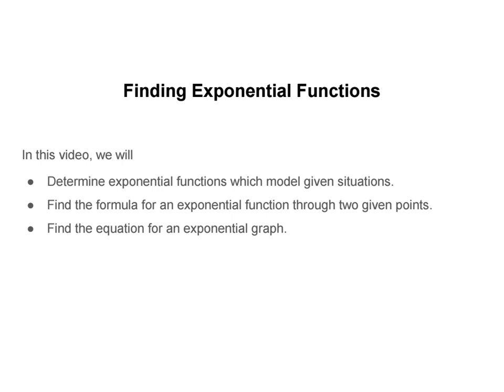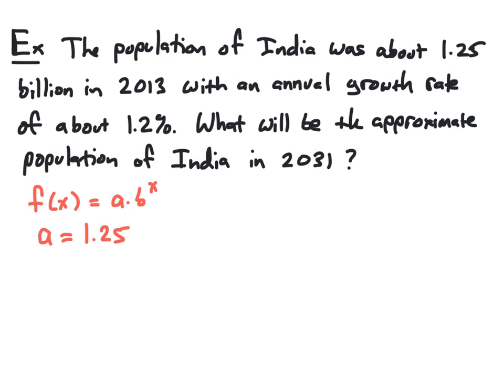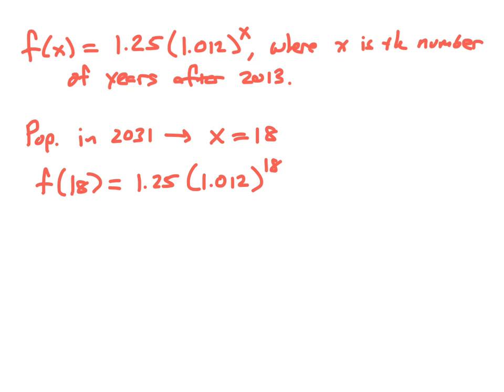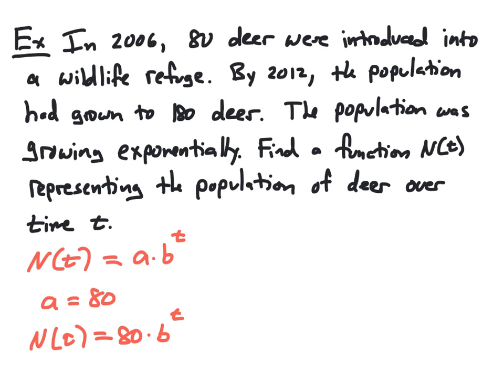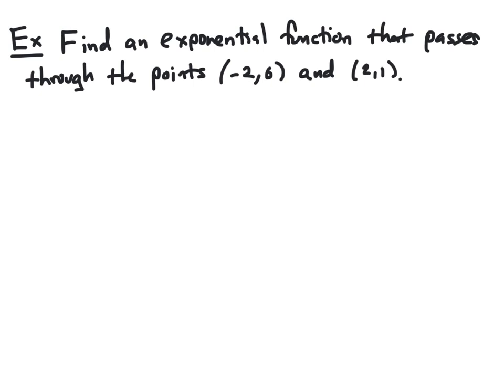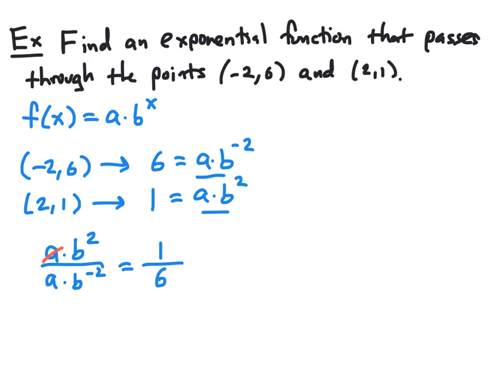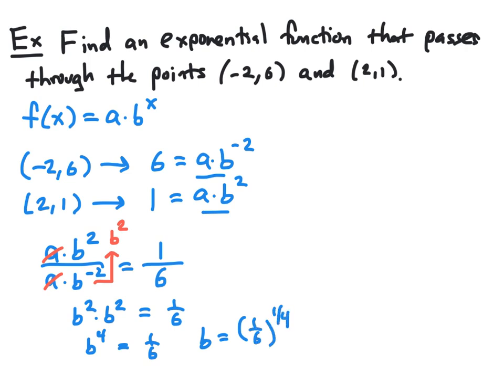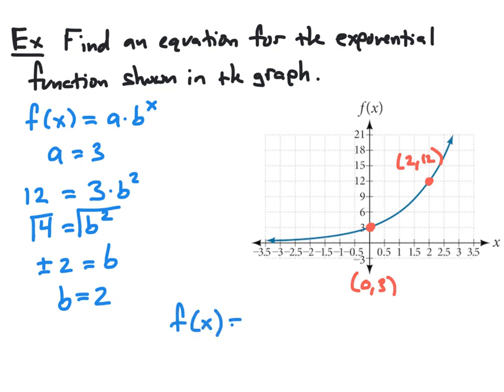Finding Exponential Functions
Discusses how to find exponential functions which model (basic) real-life situations and ones which pass through two given points.